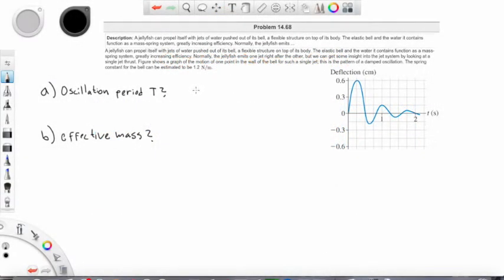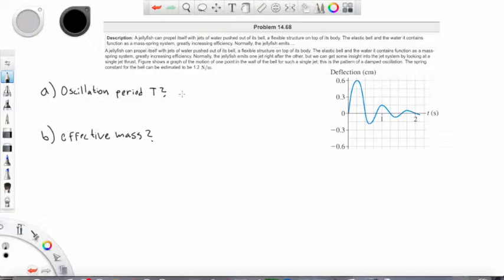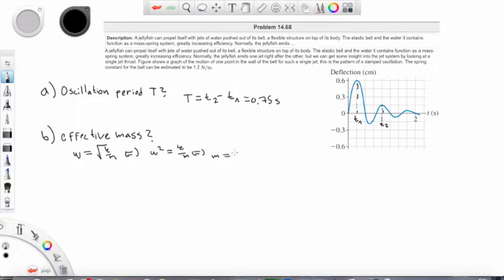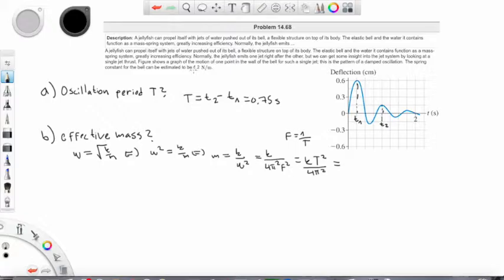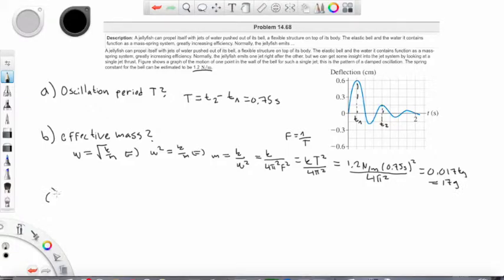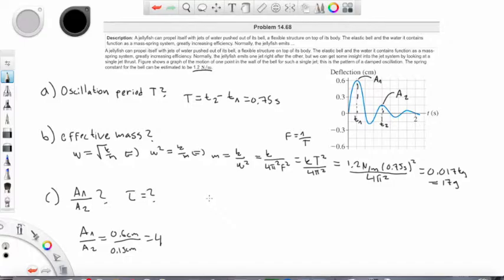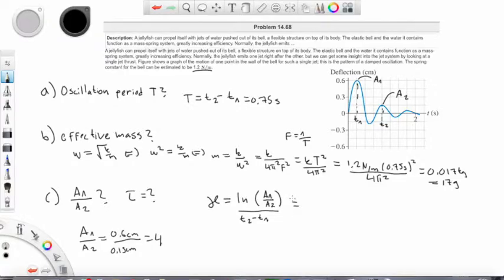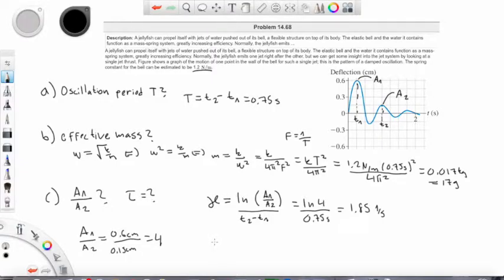Oscillations of a Spring Example | Physics - Waves, Electricity, Magnetism for Life Sci | Griti